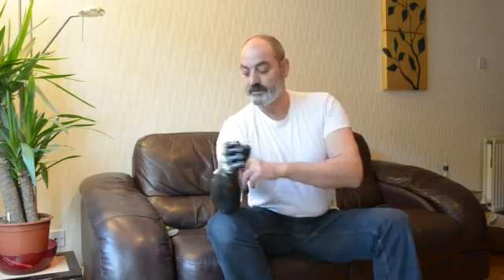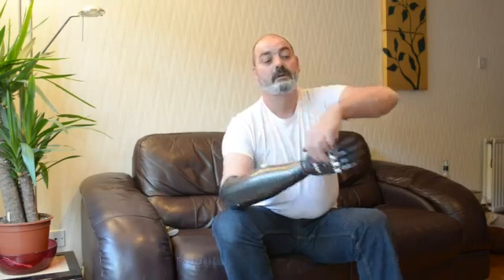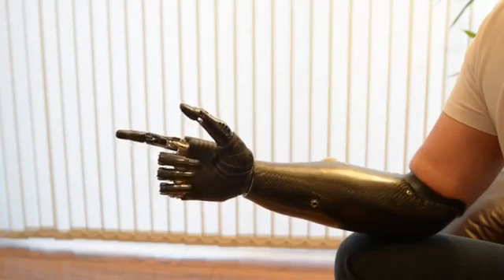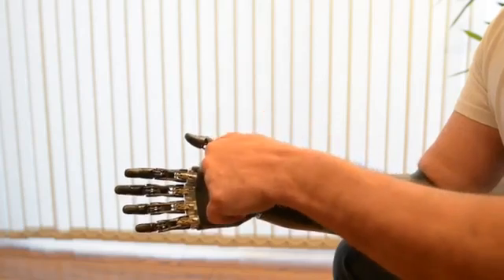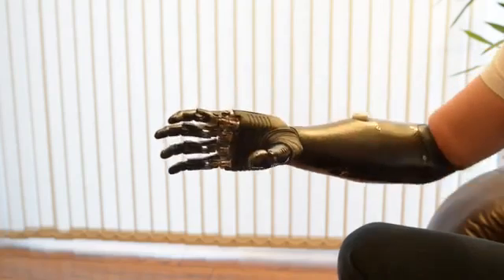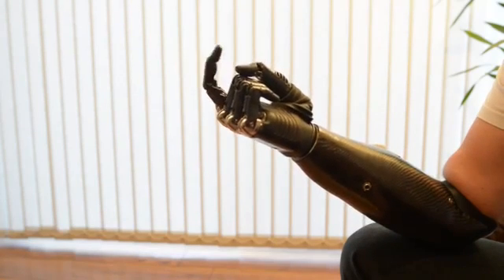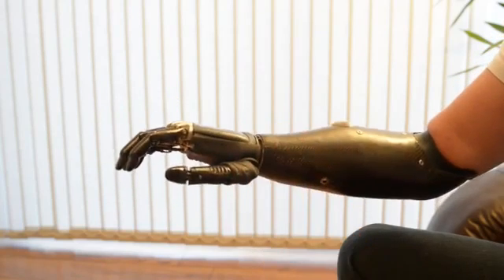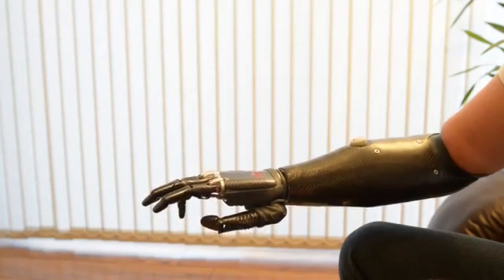Choc: Nigel Ackland et son bras Terminator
Nigel Ackland a perdu son avant-bras il y a 6 ans lors d'un accident de travail.
Il a été partiellement écrasé par un mélangeur industriel.
Malgré plusieurs opérations, son avant-bras ne guérissait pas et était sujet aux infections.
Il a dû l'amputer 6 mois plus tard.
Dans cette vidéo Nigel nous présente sa dernière prothèse, le Bebionic.
Cet avant-bras robot est contrôlé par deux muscules dans son bras.
Il peut fermer et ouvrir sa main, prendre des objets, pointer du doigt, etc..
Dans la vidéo, il fait une petite démonstration, il casse des oeufs et boit une bière.